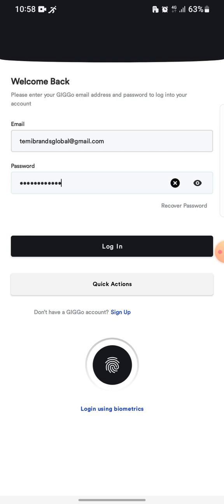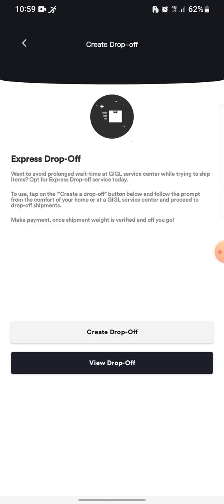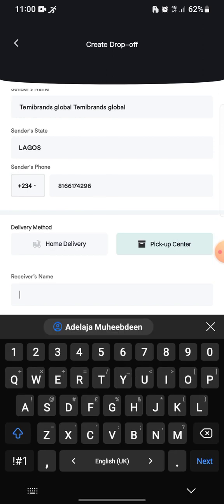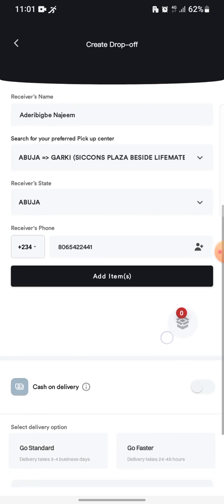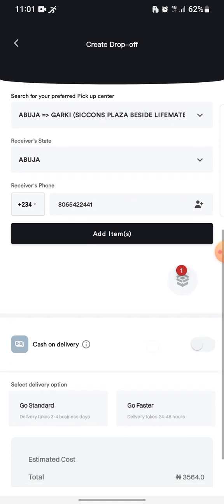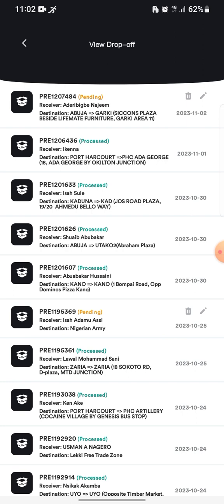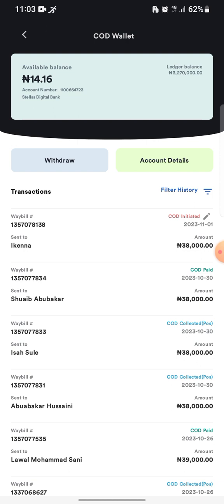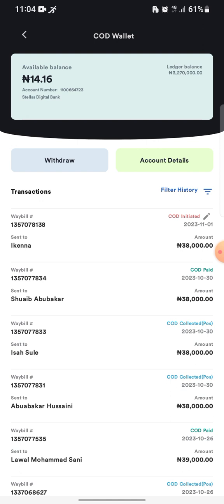12 - How to use the GIG app